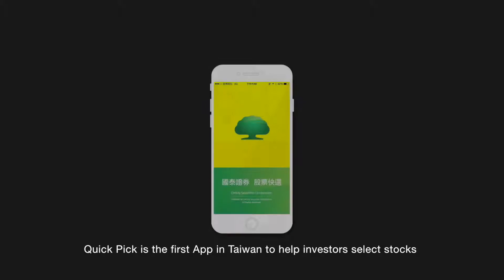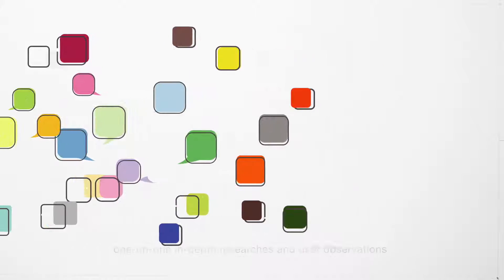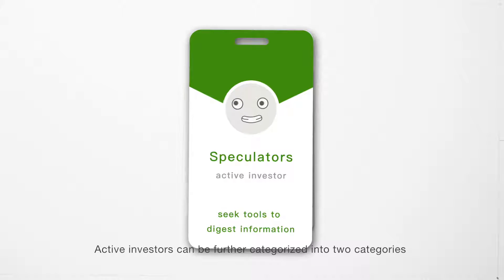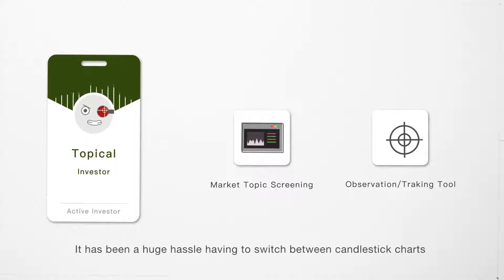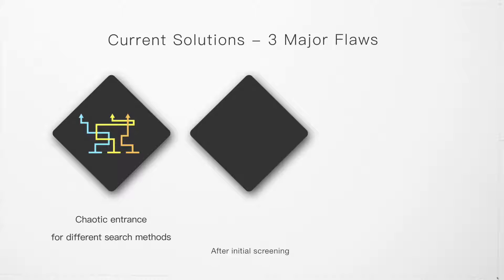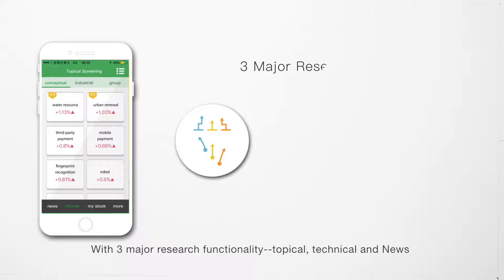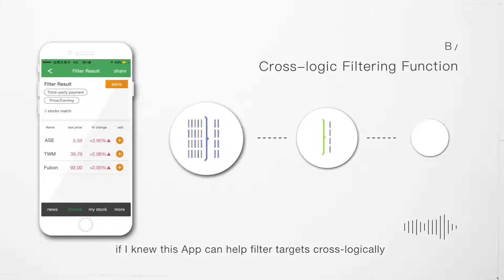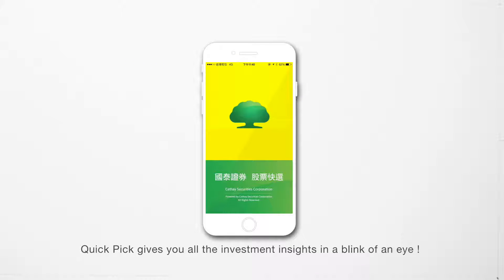[beBit] QuickPick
股票快選是台灣第一個幫助投資人篩選股票的App